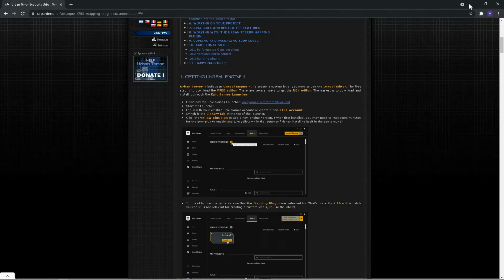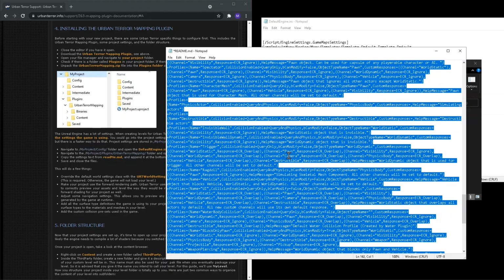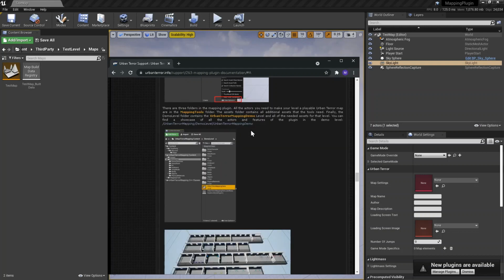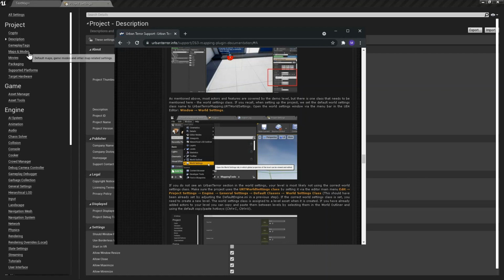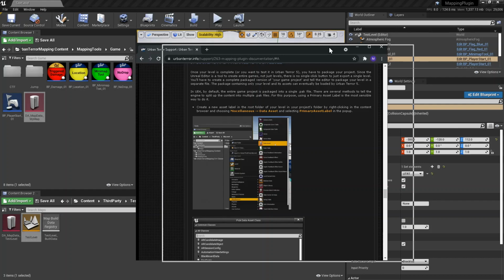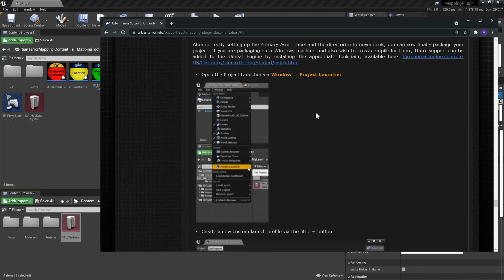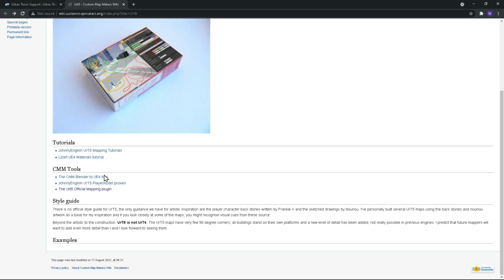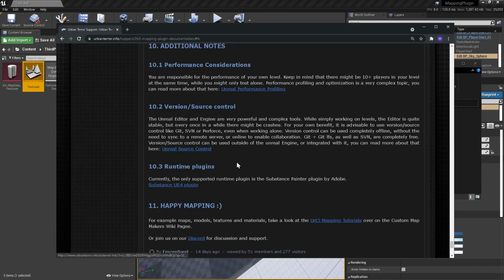Mapping Plugin Setup for UE4 // Urban Terror 5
The Plugin provides the necessary configuration changes to align functionality of the Engine with that of Urban Terror 5, and, a selection of custom Editor Assets (like Entities in Radiant) that provide Urban Terror 5 specific in-game features, such as, Player Spawns and CTF Flags.
A demo Level is also provided, which shows and explains the use of each of the included assets.